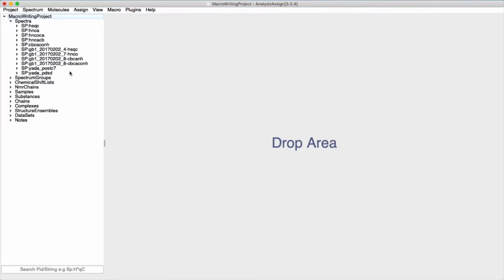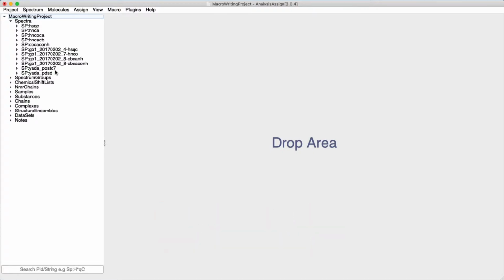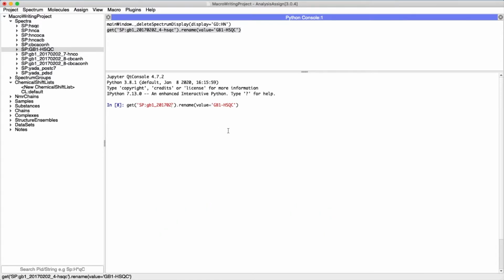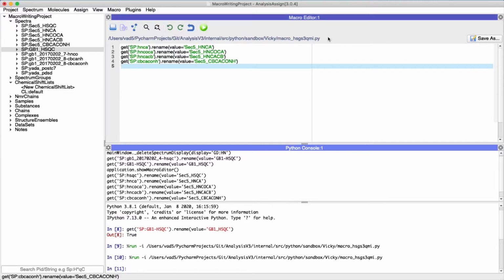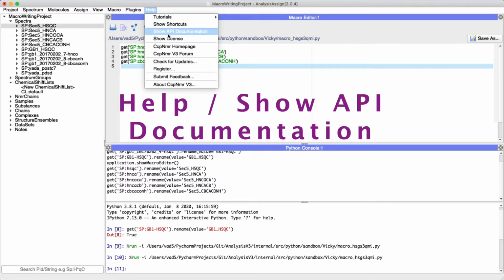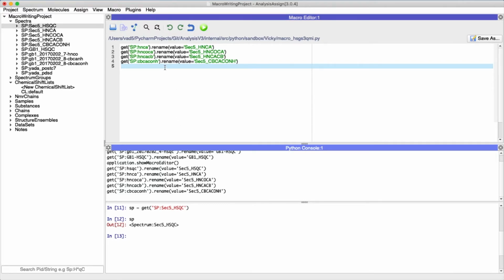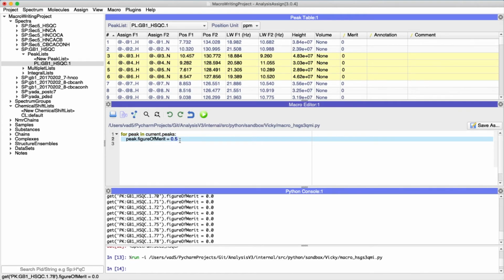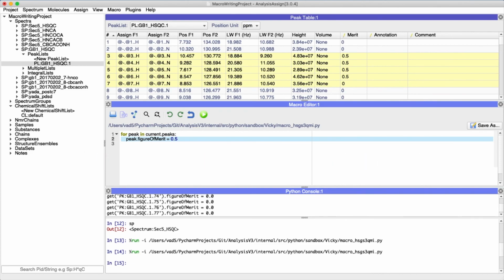CcpNmr AnalysisAssign V3 - Macro Writing Demo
A demo showing how you can get started with writing macros in CcpNmr Analysis Version 3. Includes a brief overview of some additional topics covered in our Macro Writing tutorial.